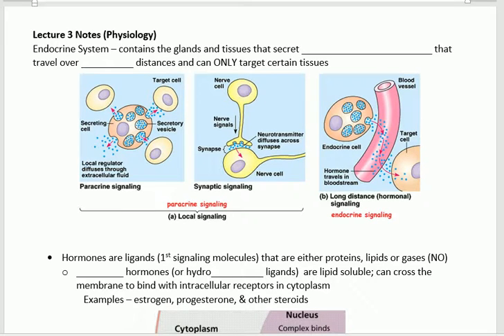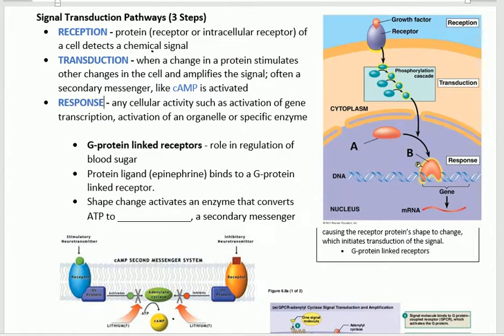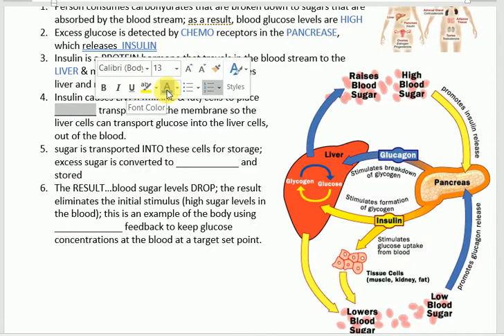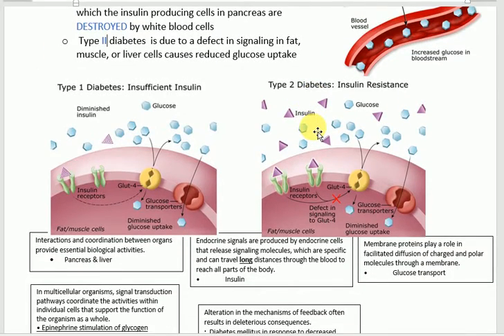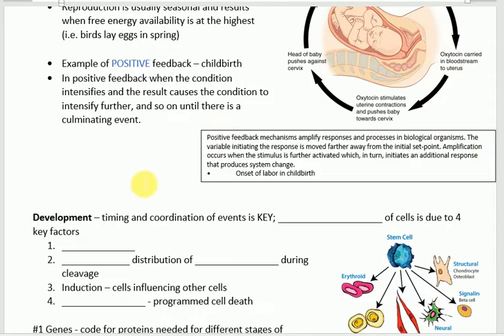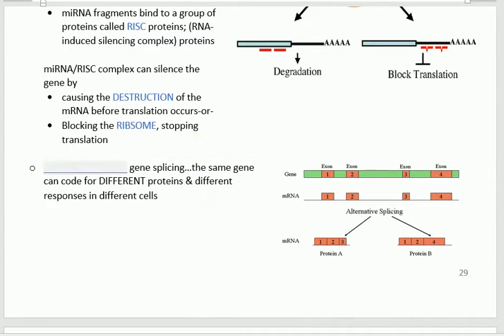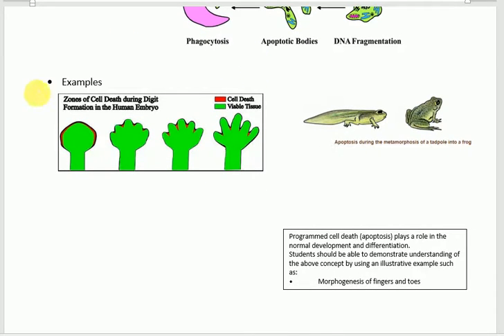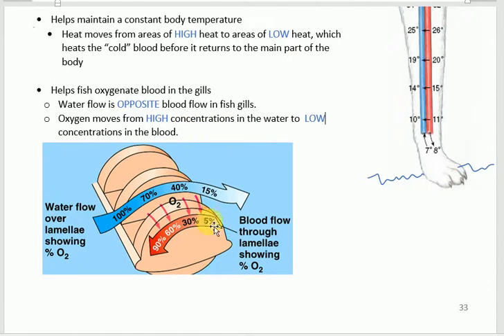Physiology Lect 3